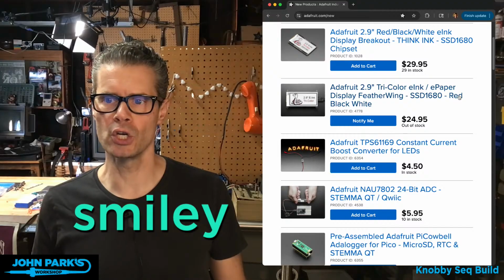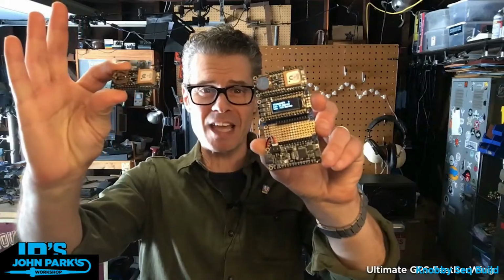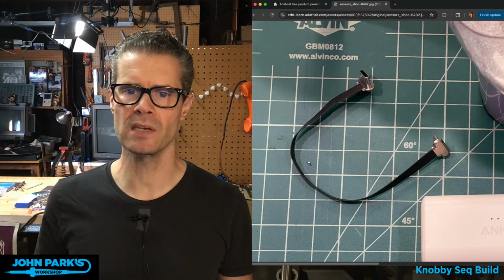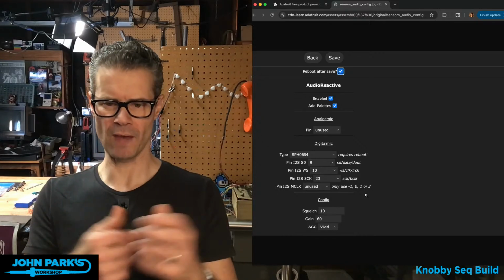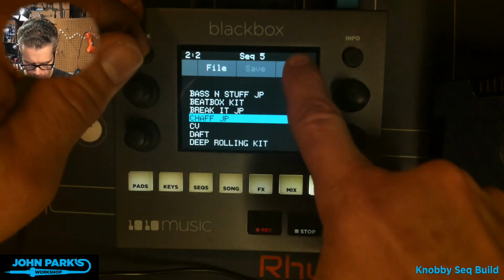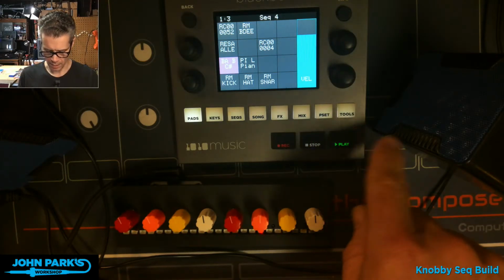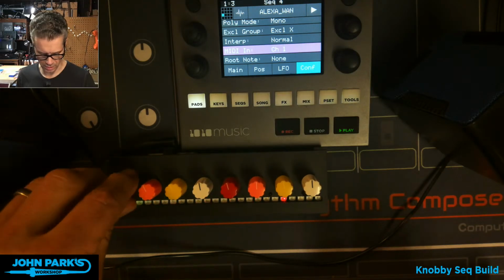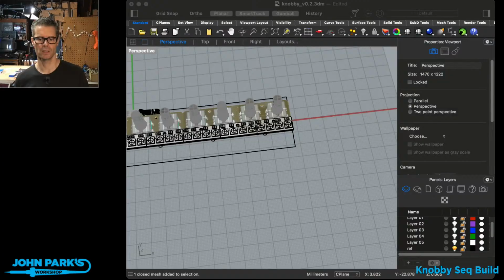JOHN PARK'S WORKSHOP LIVE 6/26/25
Knobby Sequencer Build
CircuitPython Parsec
JPPPoW recap
Projects
and more!